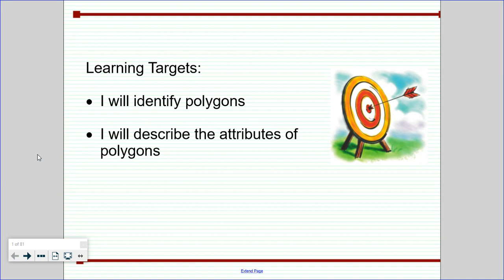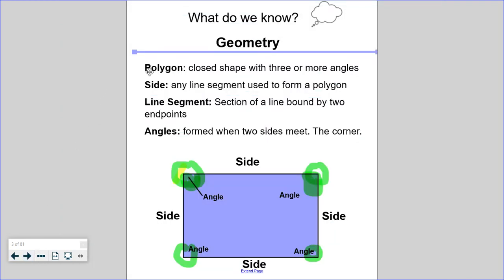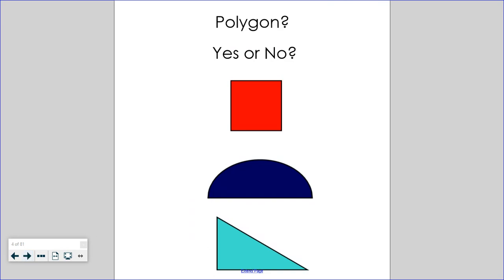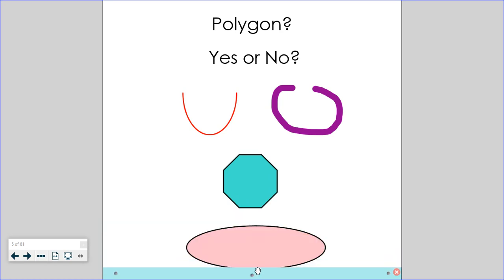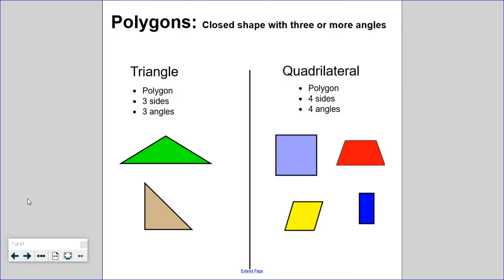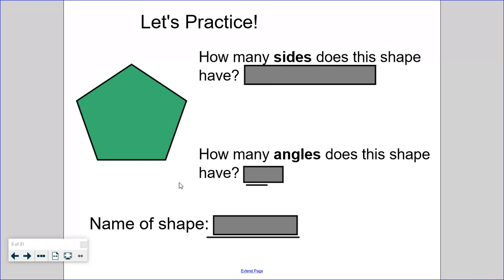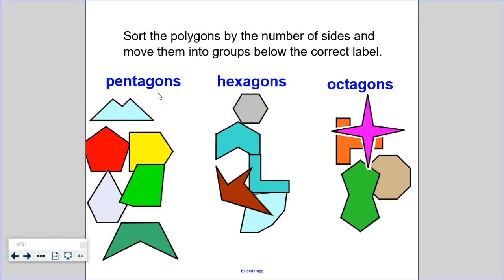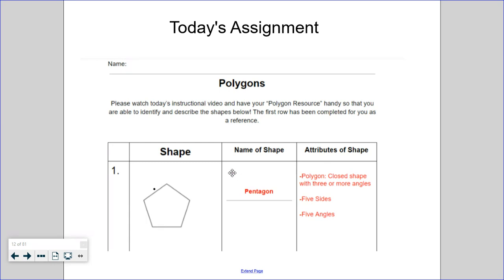Geometry Day 1 Oyster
Geometry Lesson Day 1 - Identify Polygons